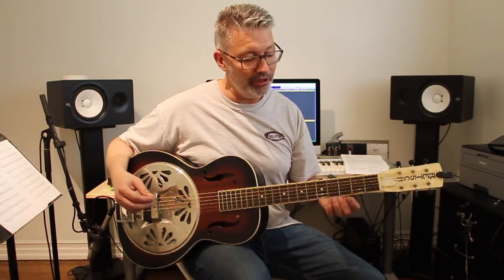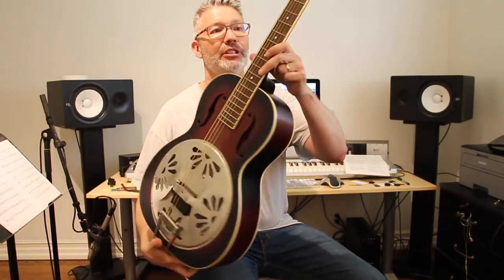Cool Tool - String Lifter Conversion Nut | Tom Strahle | Pro Guitar Secrets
So sorry about the sound quality.  New studio and I have yet to install sound treatment on the walls.  Also thanks for your patience as we recently made a move.

This string lifter is a great, cheap tool to turn a standard guitar (or resonator) into a raised action instrument for slide playing.

Here's a link to pick one up

Here's a link for the Gretsch G9220 Resonator

MY GEAR -

Production Tools -